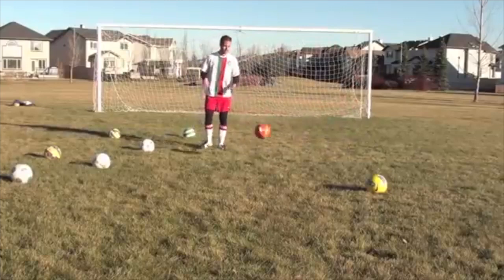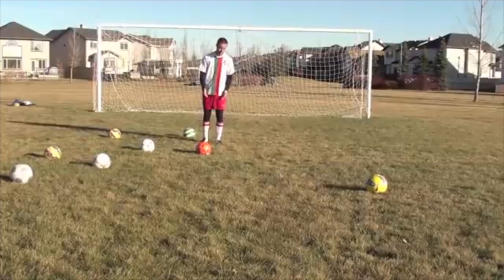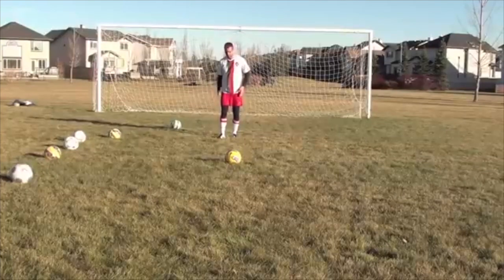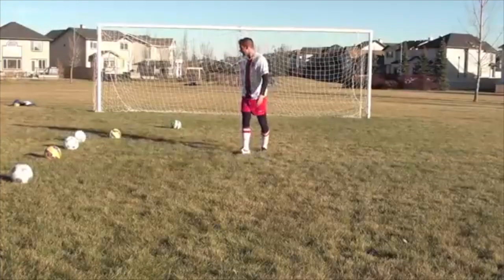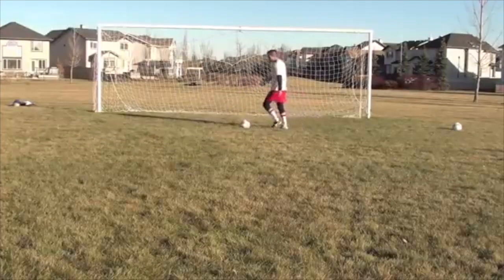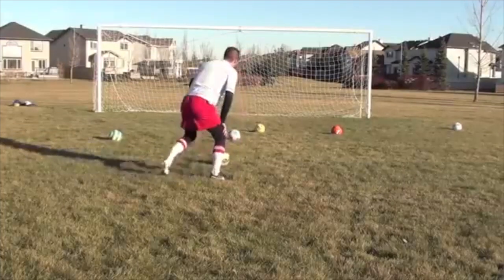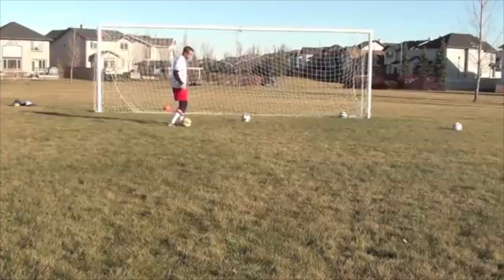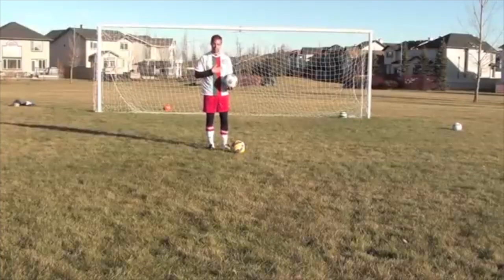3 Slide Tackles I use in football / soccer to WIN the ball...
Coach Dylan here from Progressive Soccer Training! In this video, I'll be sharing with you how I use slide tackles in football/soccer to win the ball.

First off, let's answer a common question: can you slide tackle in football/soccer?

Yes, you can! As long as you don't intentionally hurt the opposing player or make contact without touching the ball, slide tackles are a legal and effective way to get the ball from your opponent.

Now, onto the main topic: how to slide tackle in football/soccer. To execute a successful slide tackle, you need to be brave and attack the ball with both your movement and technique. As you slide, use the side of your hip on the grass to propel yourself towards the ball. Then, kick the ball away and quickly get back up on your feet to continue playing.

But what are the best ways to slide tackle in football/soccer?

In this video, I demonstrate three different types of slide tackles that are effective in different situations. By watching and learning from these examples, you'll be able to add these techniques to your arsenal and become a more well-rounded player.

The importance of slide tackles in football/soccer cannot be overstated. When used correctly, slide tackles can stop an opposing player's attack, regain possession of the ball, and even start a counter-attack for your own team. That's why it's important to know what a slide tackle is in football/soccer and how to execute it properly.

So there you have it, soccer players! With the right technique and a fearless attitude, you can use slide tackles to dominate the pitch.

Don't be afraid to try it out in your next game - just remember to be safe and always play fair.